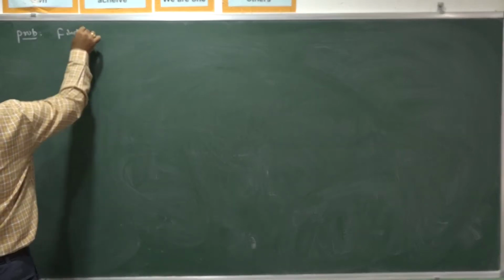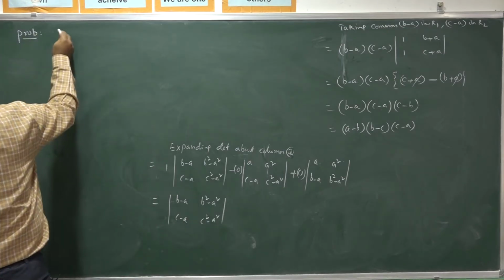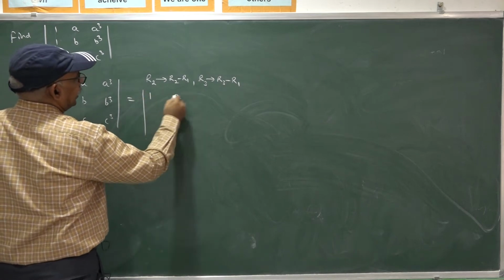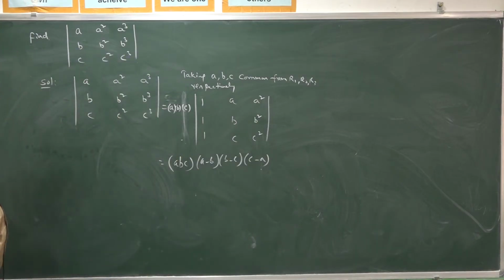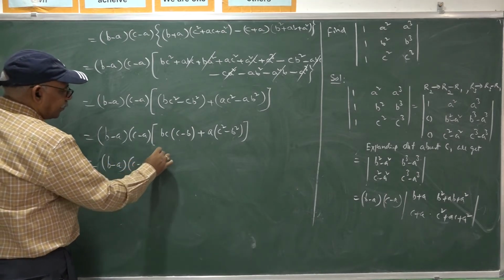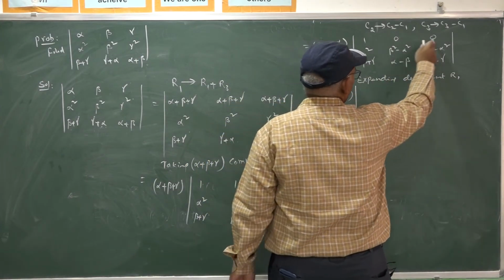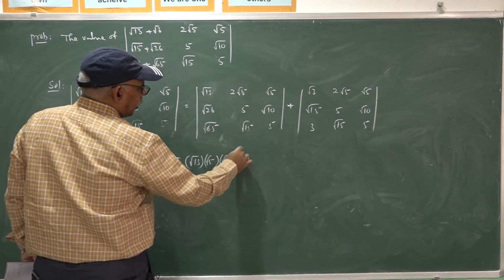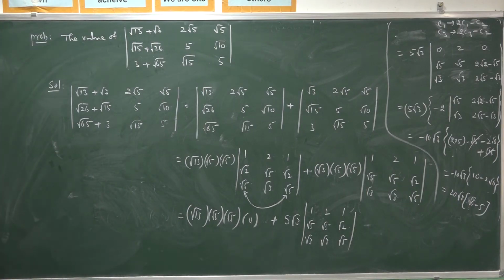12TH MATHS DETERMINANTS LECTURE 3